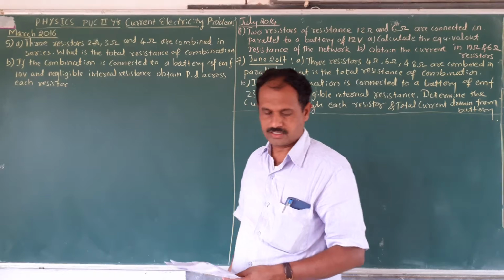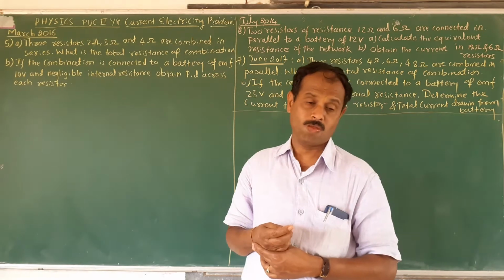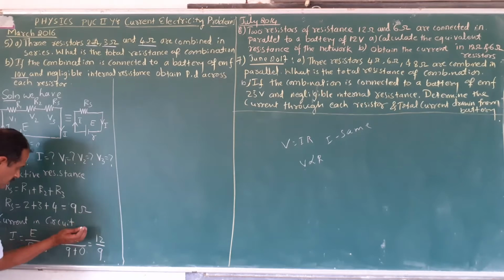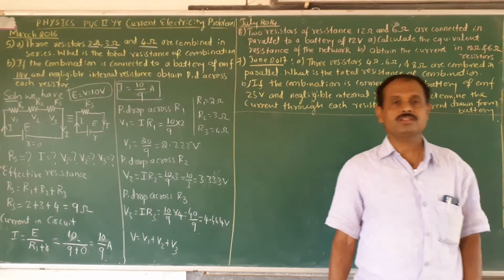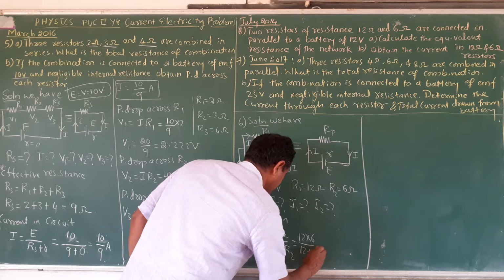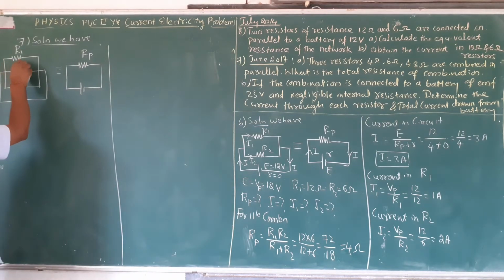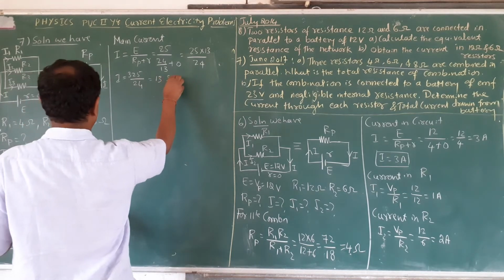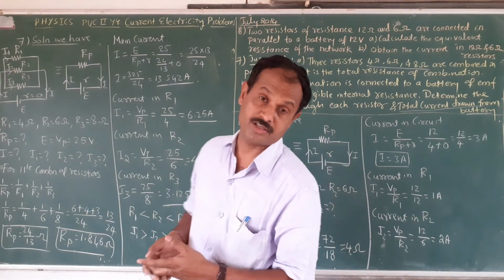PHYSICS CURRENT ELECTRICITY PROBLEMS PUC II CH 3 PART 2 BY G N CHENNUR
CURRENT ELECTRICITY PROBLEMS FOR PUC II